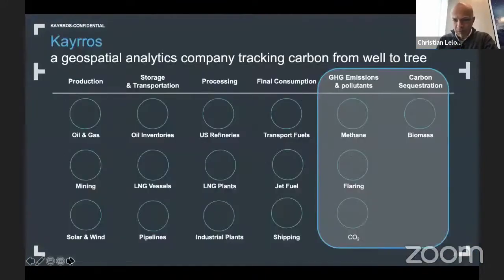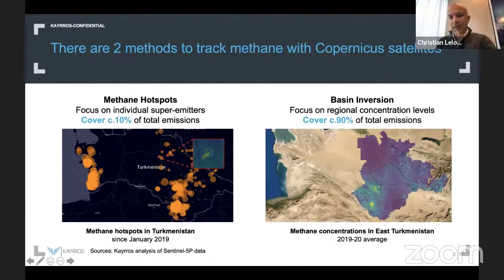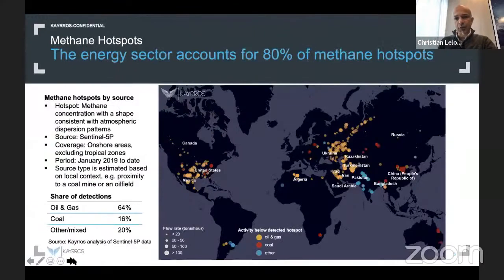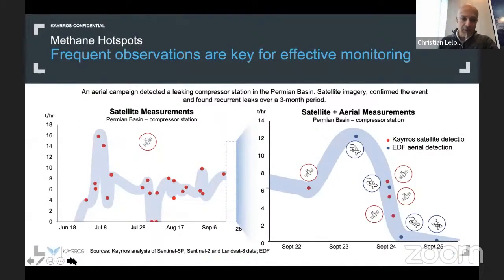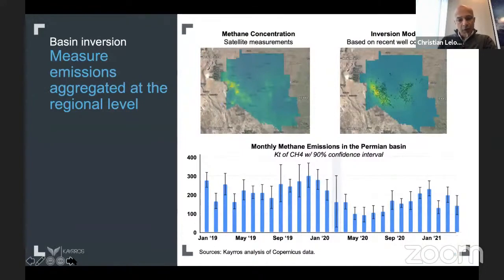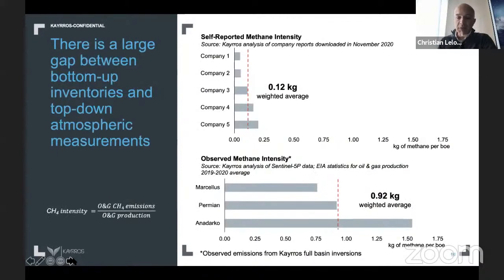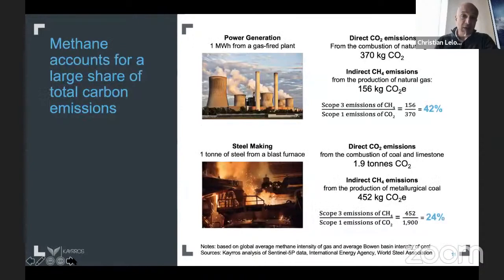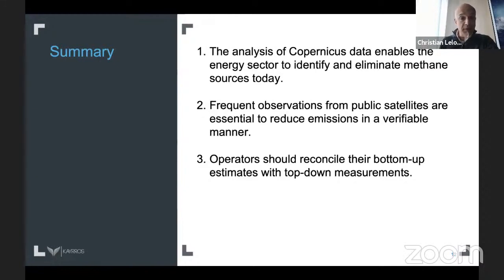Christian Lelong - Space Research Aimed at Environmental Monitoring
🇬🇧  Environmental Defense Fund, in partnership with Amici della Terra, has wholeheartedly embraced the opportunity for contributing to the Italian initiative All4Climate 2021, strongly believing in the promotion of a proactive dialogue to address the challenges posed by the climate crisis.

For this reason, EDF has organized an international conference titled "Space research aimed at environmental monitoring", focusing on the new technological tools available to the Space Economy for the use of Governments, industries and regulatory bodies to reduce methane emissions from the Oil & Gas sector.

🇮🇹  Environmental Defense Fund, con la collaborazione di Amici della Terra, ha accolto con entusiasmo la possibilità di contribuire attivamente al programma All4Climate - Italy 2021, credendo molto nella promozione di un dialogo proattivo e costruttivo per affrontare le sfide della crisi climatica.

Per questo motivo ha organizzato una conferenza tematica, intitolata “La ricerca spaziale ai fini del monitoraggio ambientale”, sui nuovi strumenti tecnologici a disposizione della Space Economy e a servizio dei Governi, dell’Industria e degli attori regolatori per ridurre le emissioni di metano dal settore Oil & Gas.